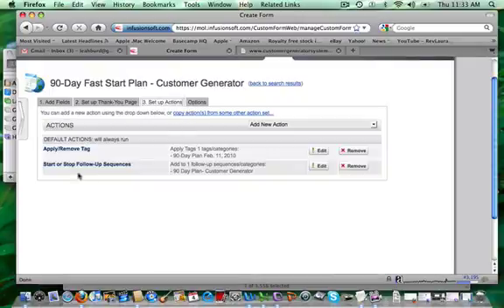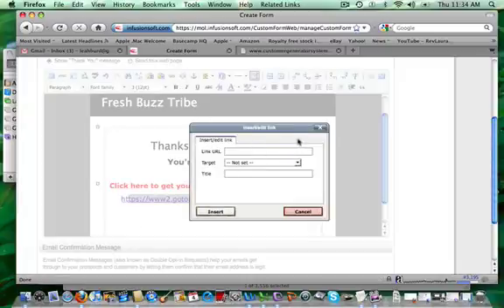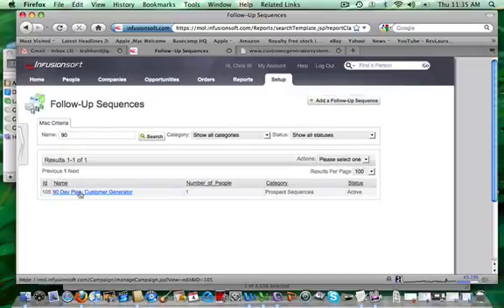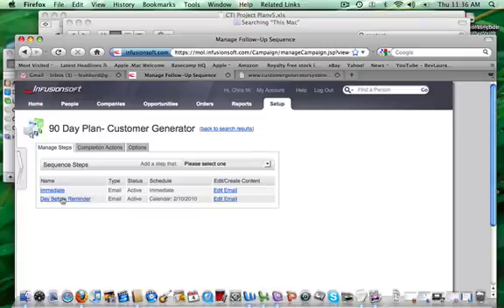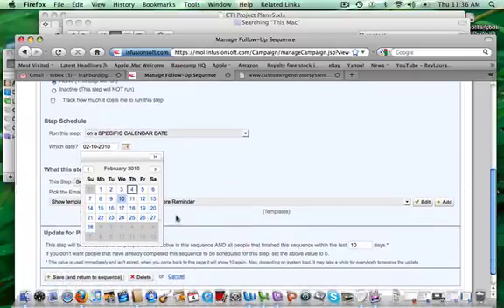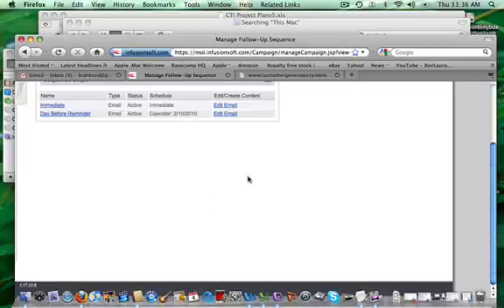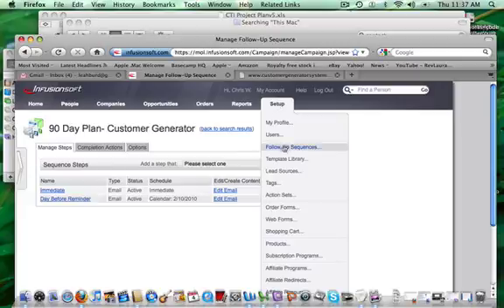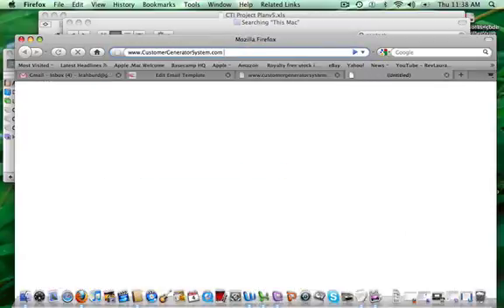updating-sales-campaign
how to update a sales campaign -- landing pages, gotowebinar links and email broadasts